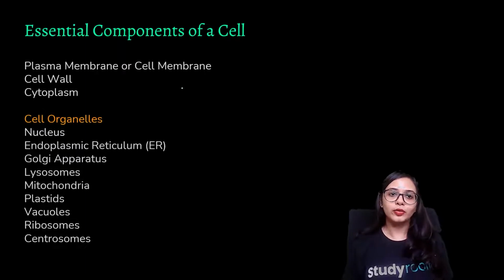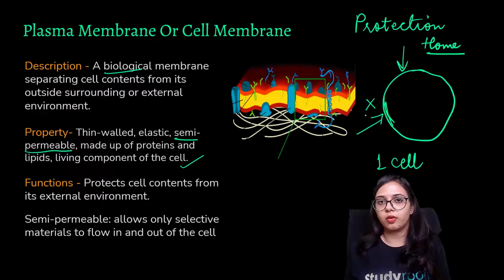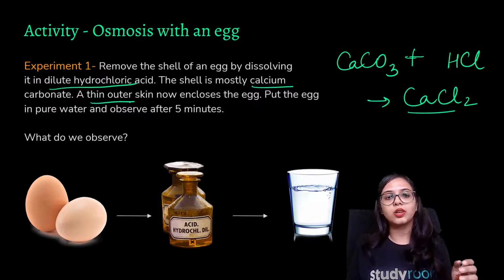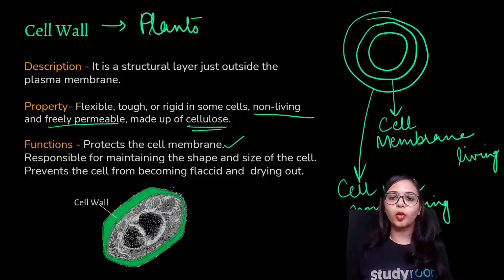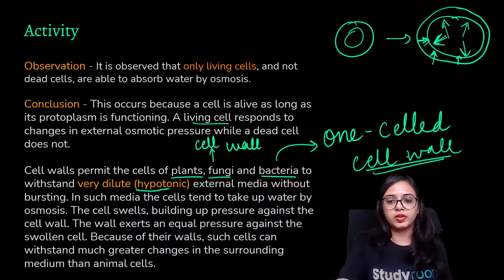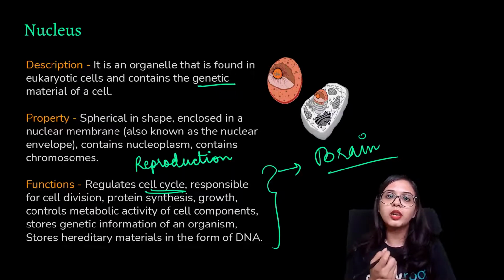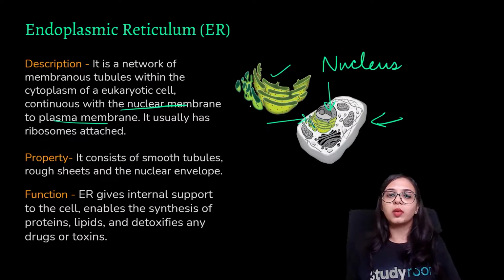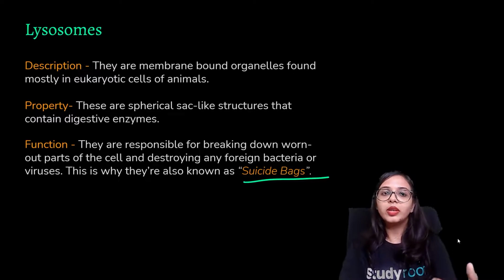Class 9 | Science | Biology | Chapter 1 | The Fundamental Unit of Life - Part 2